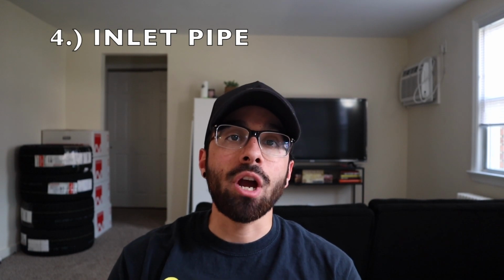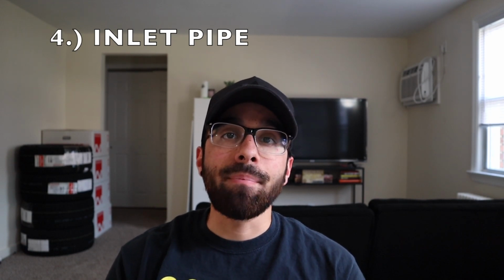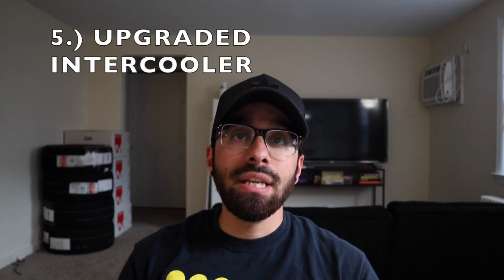The 5 BEST MUST DO Performance Mods For An Audi A3 | S3 & MK7 GTI | Golf R!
In Today's video we go over the 5 best performance mods for your MQB platform Audi or VW. This will list what I feel are the best performance mods for the a3/s3/gti/golf r. These cars are capable of so much and with no much done can be a blast to drive. These cars are performance monsters and are one of the best platforms on the market today. Enjoy the video!

Budget Friendly & High Quality Tools
Triple Square Set
1/2 Torque Wrench
3/8 Torque Wrench
Adapter & Reducer Set
Torx Bit Socket Set
Hex Bit Socket Set
Swivel Adapters
Allen Key Set
Star Bit Set
3 Inch Adapters
Lug Nut Sockets
5/8 Spark Plug Socket
E-Torx Socket Set
Slim Design Adapters

 Tools I use Regularly - Great Quality & Affordable!

Canon M50 Mark II
Rode Microphone
Go Pro Hero 8 Black